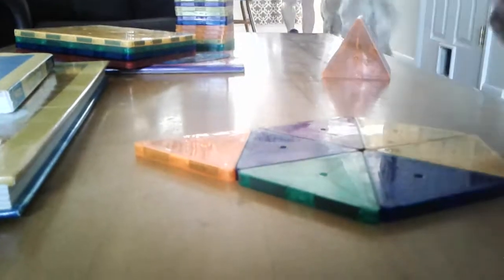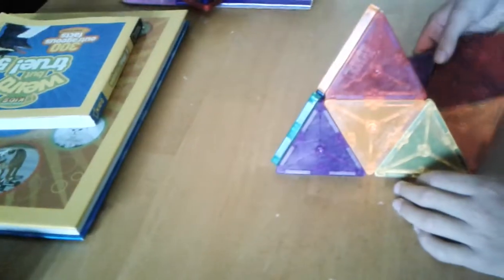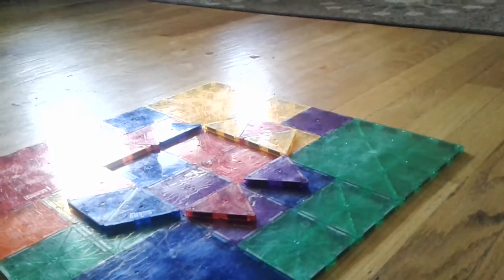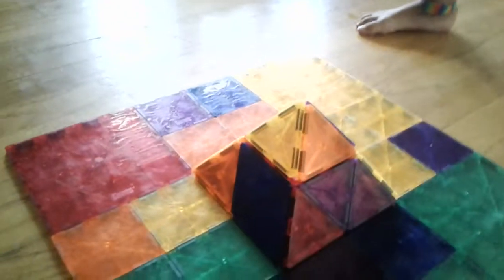4 creations u can build with magnet blocks